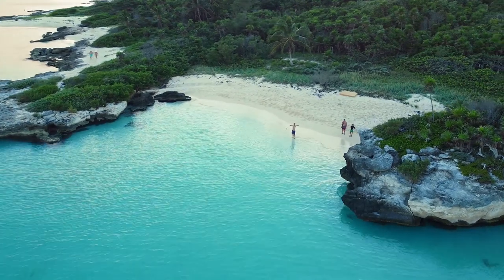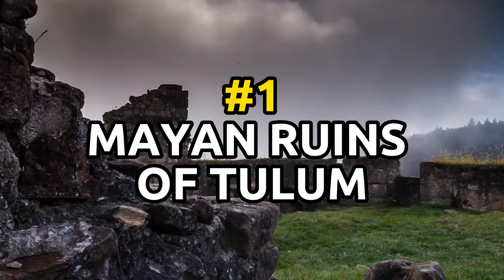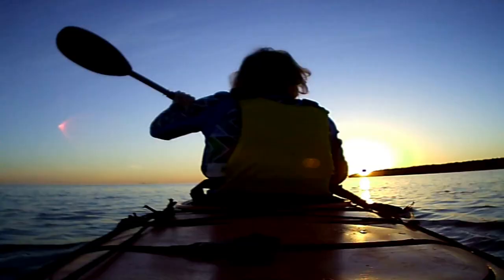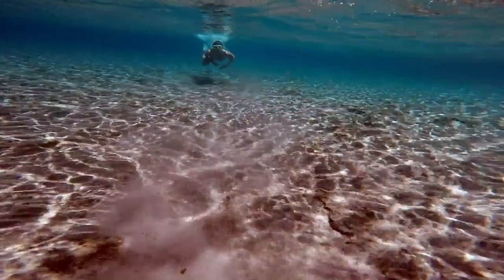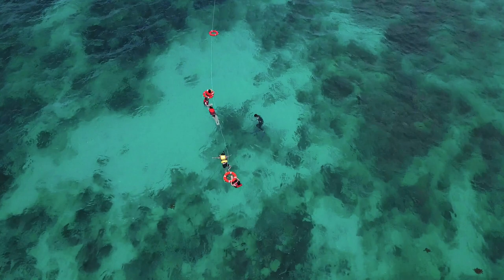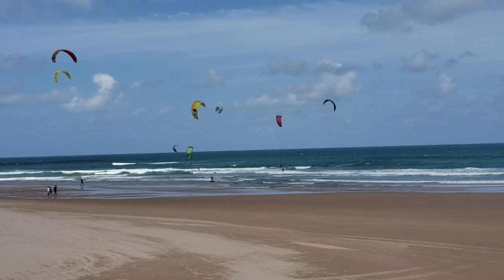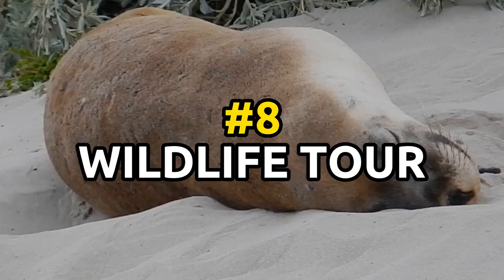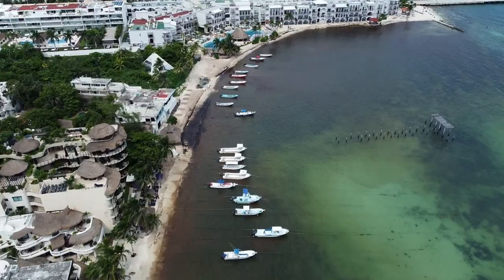Playa del Carmen | The TOP Exciting Things To Do In This Paradise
Get ready for an unforgettable adventure in Playa del Carmen, Mexico! This comprehensive Playa del Carmen travel guide showcases the top exciting things to do in this paradise. From exploring pristine Playa del Carmen beaches to trying local cuisine, this guide has got you covered. Discover the best of what Playa del Carmen has to offer, whether you're traveling solo or with a group. Watch now to start planning your trip and make the most of your time in Playa del Carmen. This Mexico travel guide is your one-stop source for all the information you need on traveling to Playa del Carmen and the top Playa del Carmen things to do. Don't miss out on this must-watch Playa del Carmen guide!

Timestamps:
00:00 Intro
01:05 Mayan Ruins of Tulum
01:50 Take a boat to Cozumel
03:05 Explore the Cenotes
04:00 Scuba Diving and Snorkeling
04:50 Playa del Carmen Beach
05:30 Kiteboarding
06:11 Fifth Avenue
06:50 Wildlife Tours